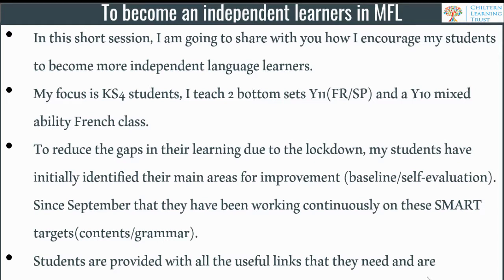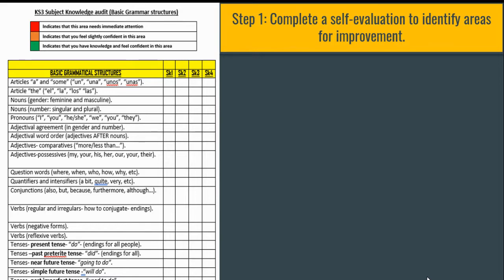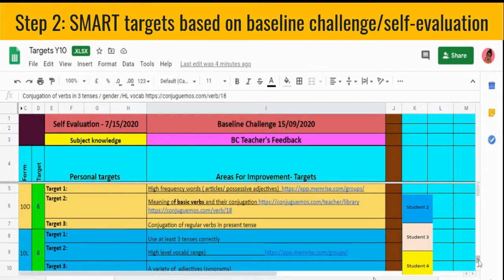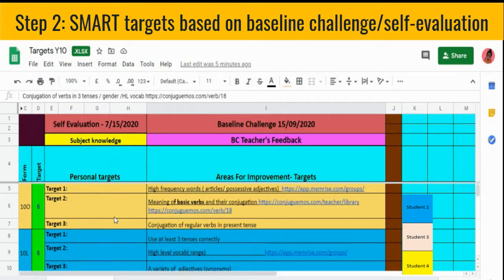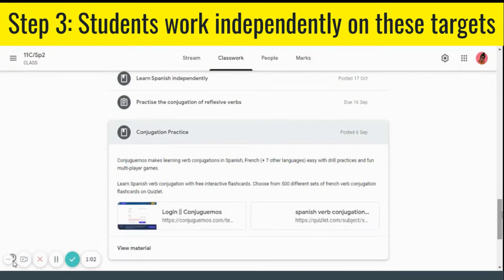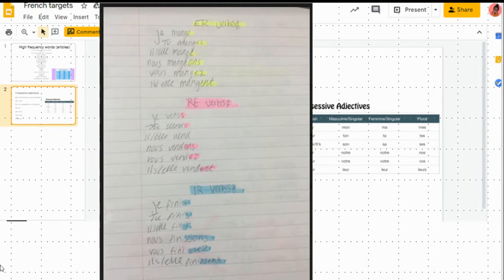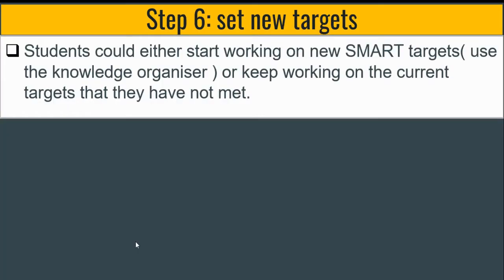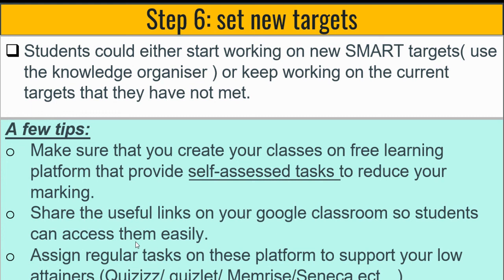Independent learners and SMART targets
How a teacher has encouraged her students to become more independent learners.